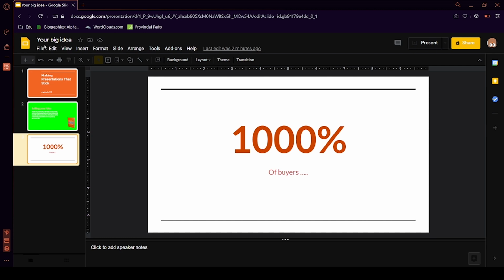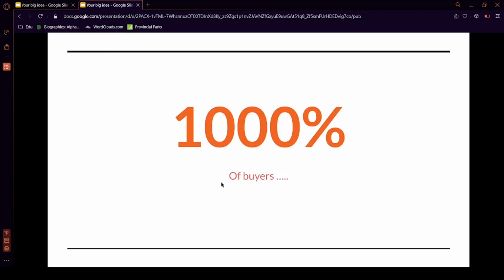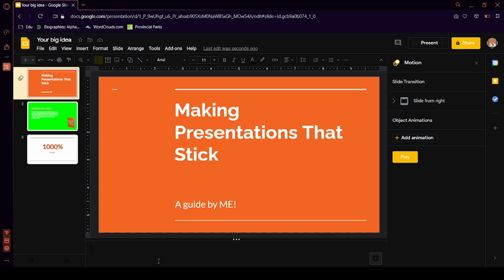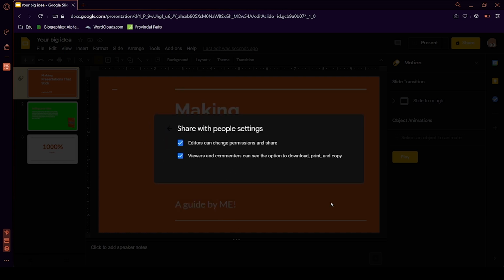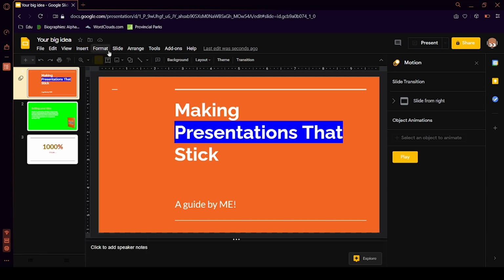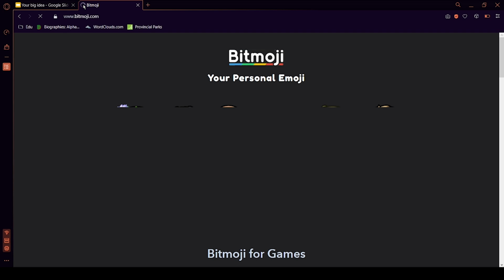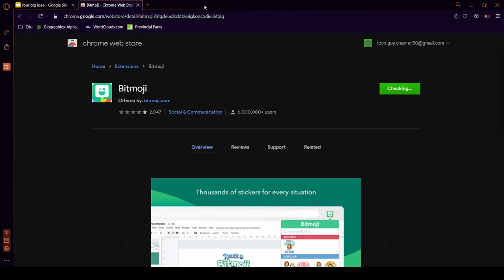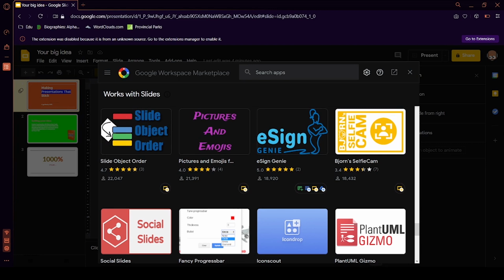How to use Google Slides part 2 (Advanced Features)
Hey Guys (and girls). Today I'll show you advanced (good to know) features for Google Slides.

Padlet (Remember, click on a marker to see the post)

*New stuff coming soon!